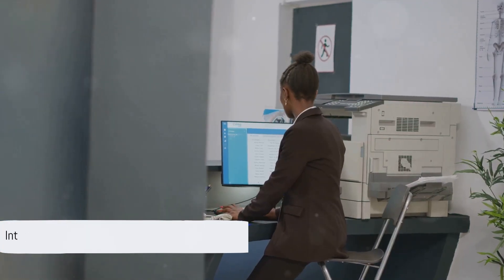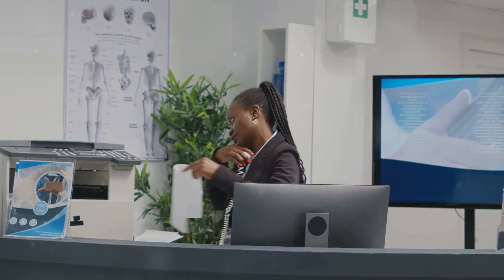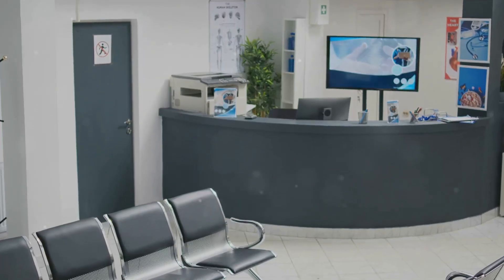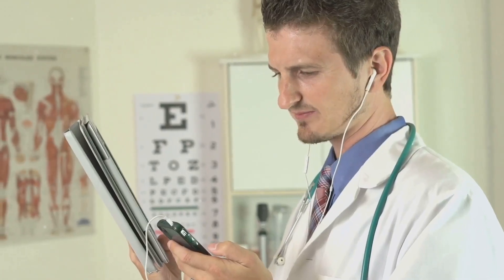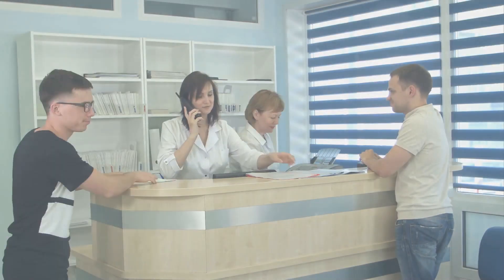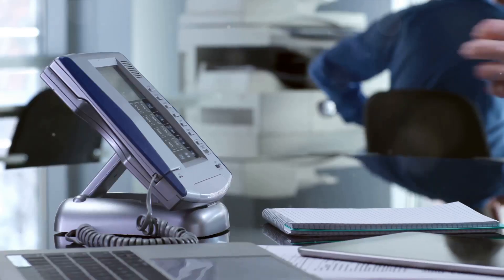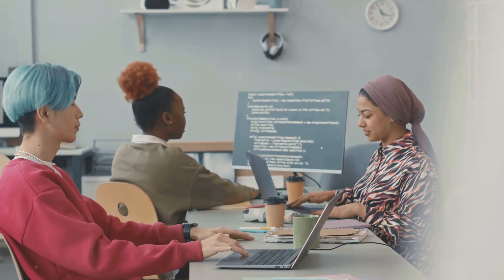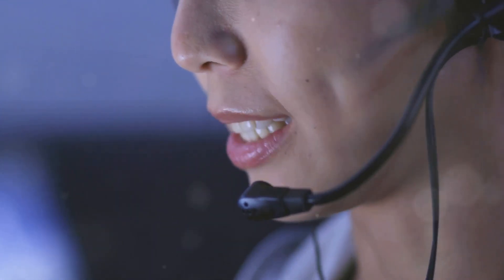Revolutionize Your Vet Clinic with AI Receptionists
Transform your veterinary clinic with the introduction of AI receptionists. Harness the power of AI technology to streamline your clinic's operations and provide top-notch care to your furry patients.

Discover how AI receptionists can revolutionize your vet clinic. From managing appointments and reminders to assisting with client inquiries, AI technology ensures seamless communication and efficient workflow management.

With AI receptionists, your clinic can offer enhanced services such as personalized pet care recommendations and automated follow-ups. Say goodbye to missed calls and scheduling conflicts, and hello to a more organized and client-centric practice.

Join the forefront of veterinary care innovation by integrating AI receptionists into your clinic. Embrace the future of pet healthcare and elevate your vet clinic to new heights of success